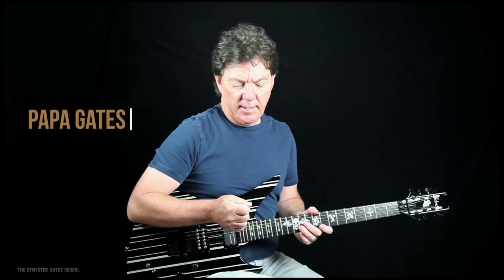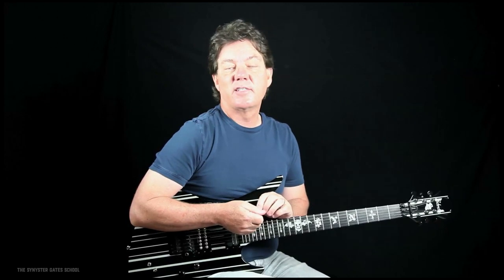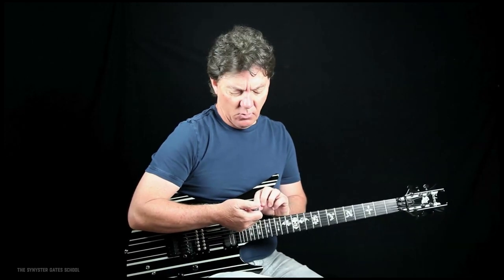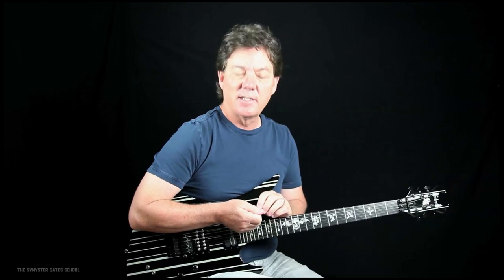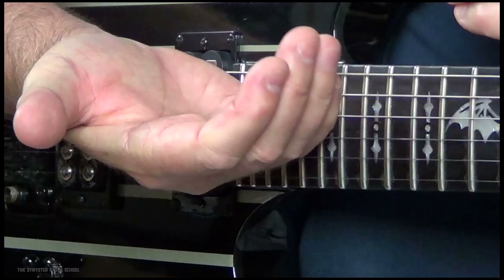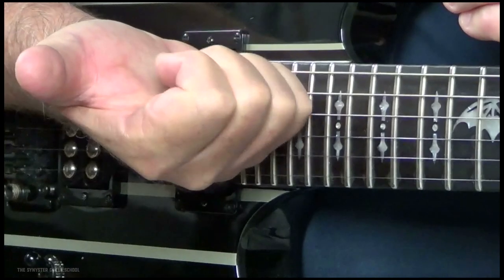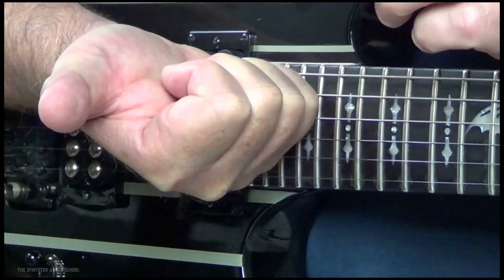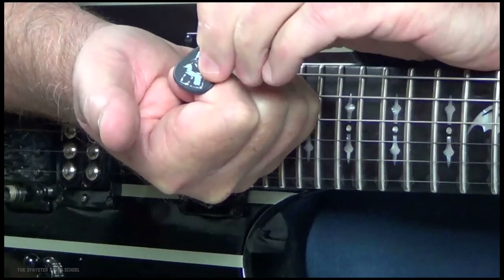How to Hold the Guitar Pick - Lesson 4 - SynGates.com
Find the official Synyster Gates, lead guitarist of Avenged Sevenfold on